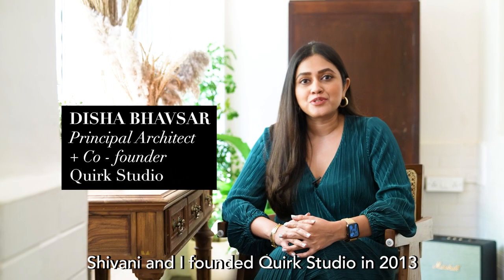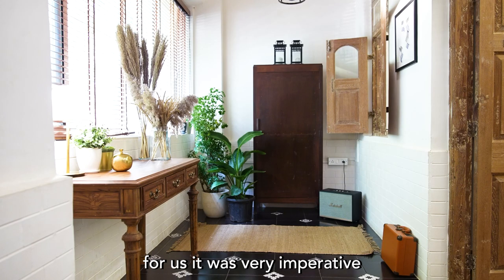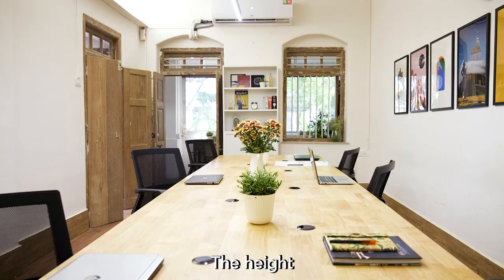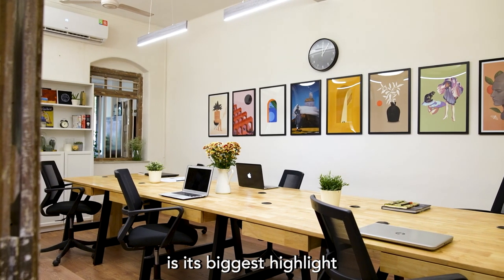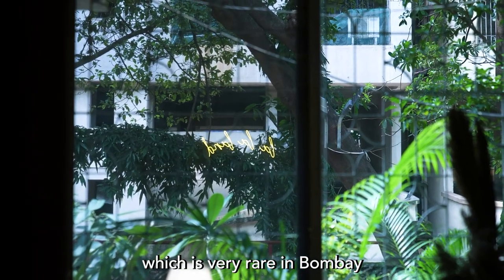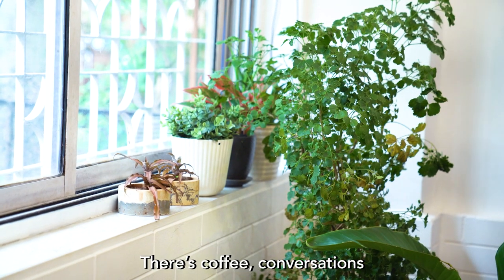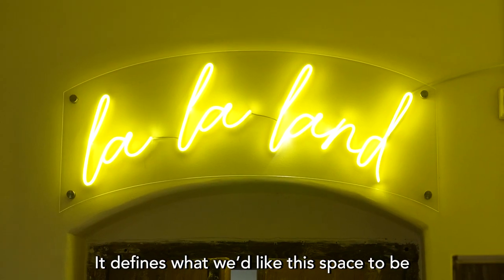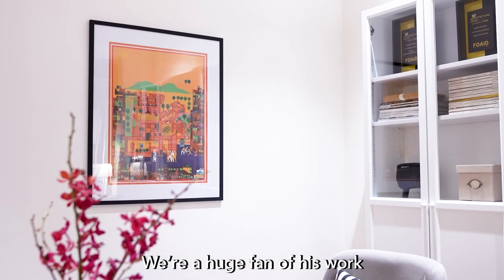Inside a Mumbai office that’s full of whimsy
Quirk Studio’s founders Disha Bhavsar and Shivani Ajmera post-lockdown office is a daydreamer’s delight with windows that open up to a secret garden, a sunroom for coffee breaks and a neon sign welcoming you into their private “La La Land”. This quaint little Bandra office has everything that you can ask for. The starting point for designing for them has always been what they inherit from the space – the architecture of space, the height, the natural light that seeps in and in this case, the lovely reclaimed wood doors which they managed to salvage. They also love their small garden which allows them to just ponder and take a break. They’ve also brought in some fun and colourful pieces of art by budding artists through Art&Found. They brighten up what is otherwise a very bare and minimal space. The office is also playful because of all the interconnecting doors. They have three doors just to our private cabin which makes it all so much fun. "Overall, we’ve tried to not touch too many things, we’ve just restored it to retain its old world charm. We’ve even kept the nameplate of the owner", they said.